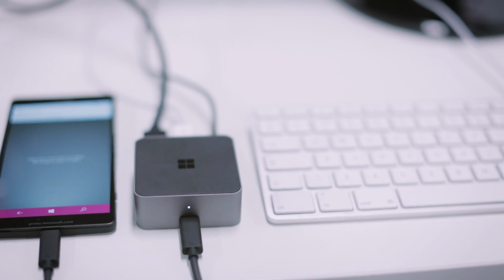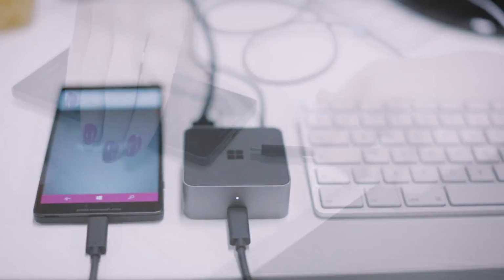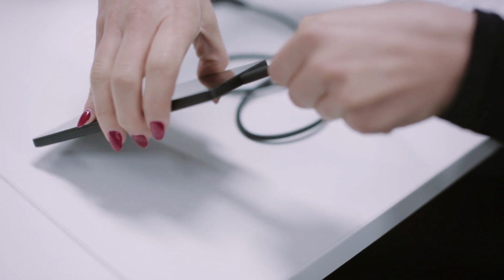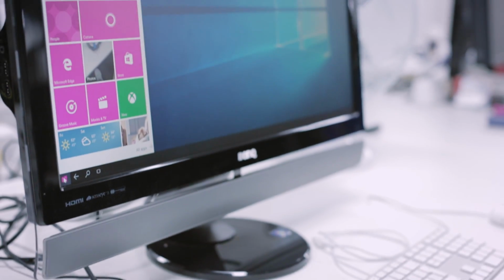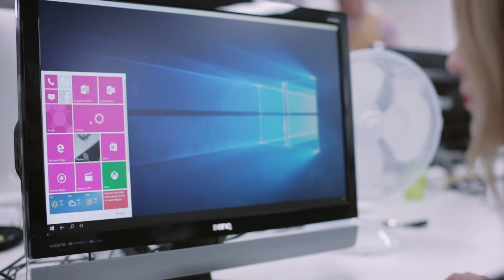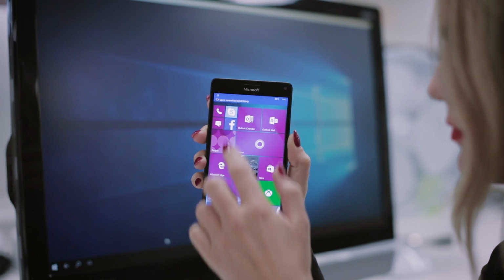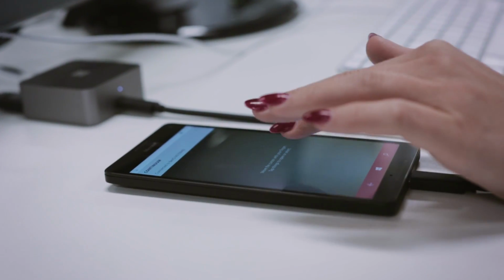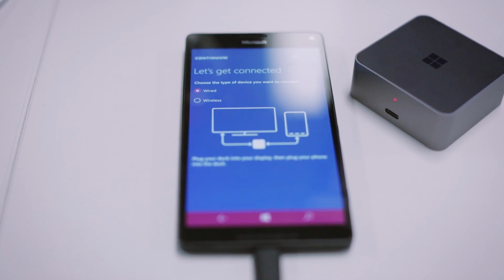How to use Microsoft Continuum for Windows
Microsoft Continuum is an exciting new gadget that lets you connect your Lumia 950 or 950 XL to a big screen and get the full PC experience thanks to Windows 10. It’s really simple to use and could replace your home computer or laptop, so we’ve gone hands on to show you how Continuum works.

We’ve got loads more on all the top mobile phones that you won't want to miss.